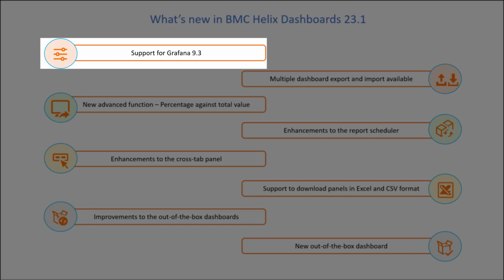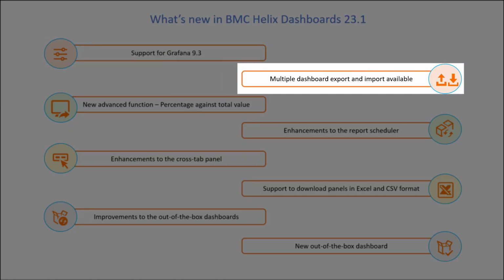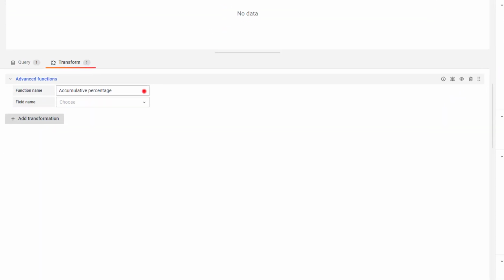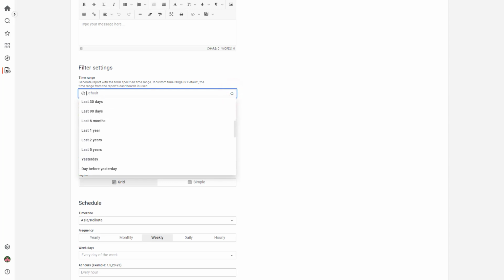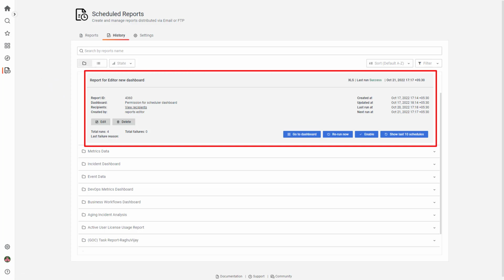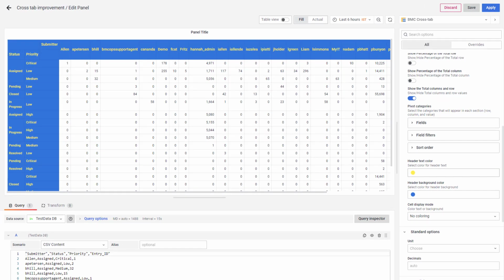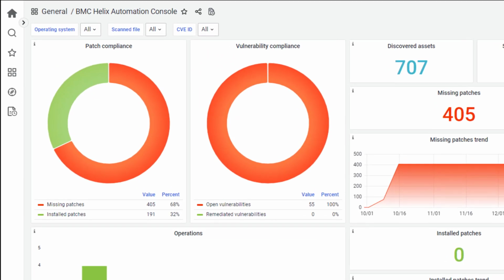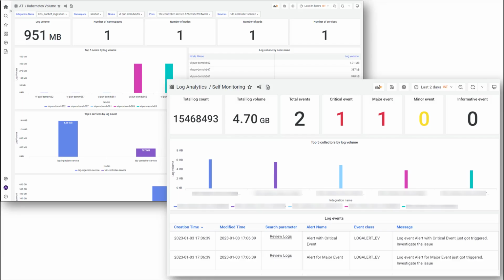What’s new in BMC Helix Dashboards 23.1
Watch this video to learn about the following key features in version 23.1 of BMC Helix Dashboards:

Support for Grafana 9.x
Multiple dashboard export and import available
New advanced function – Percentage against total value
Enhancements to the report scheduler
Enhancements to the cross-tab panels
Support to download panels in excel and CSV format
Improvements to the out-of-the-box dashboards
New out-of-the-box dashboard

Video author: Shantanu Chatterjee